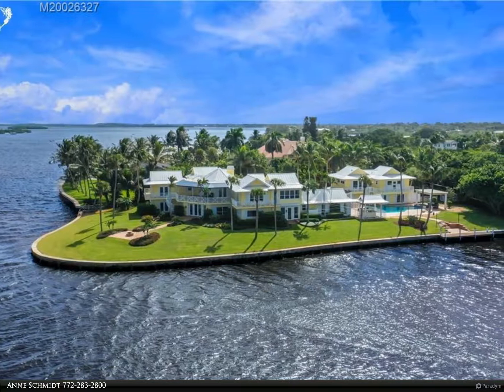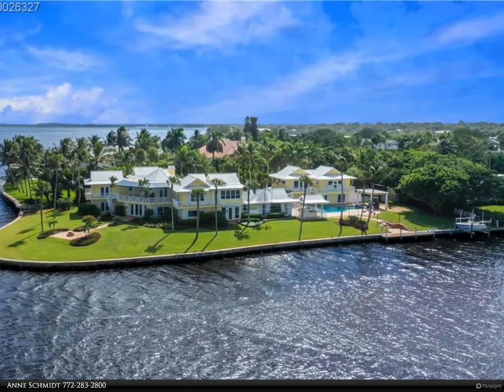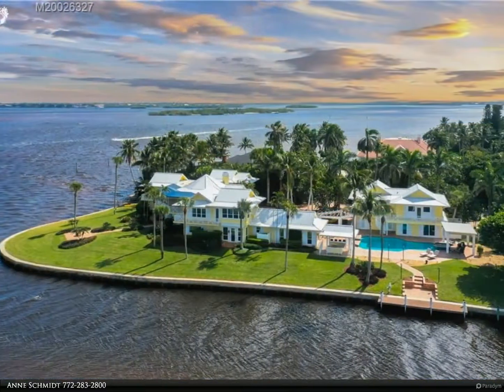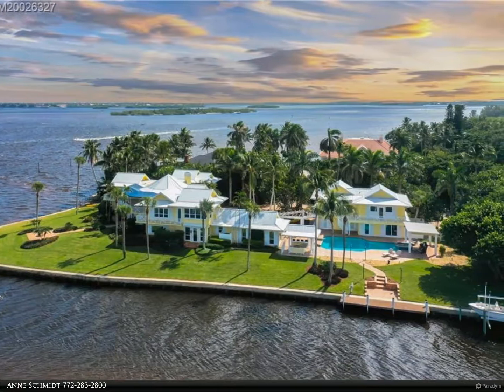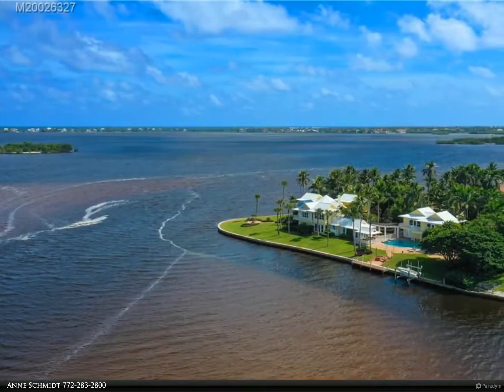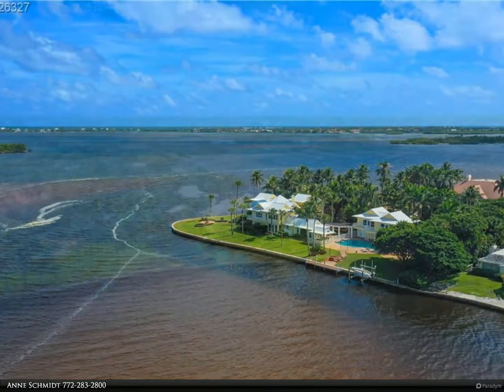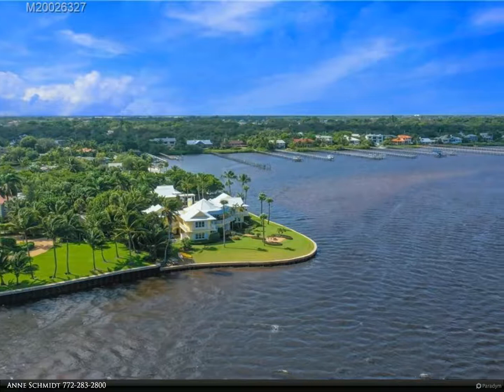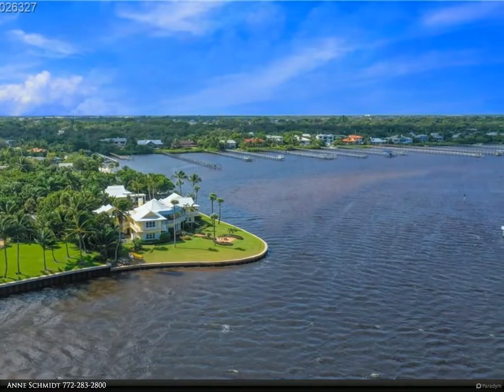3 Timor Street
3 Timor Street
$4,500,000, 5 bed, 6.50 bath, 7,326 SF, MLS# M20026327

When you buy this house, you are living the Florida dream! Surrounded with water views from every room, this amazing key west style home has all the amenities any 5 star resort could offer. Located in the coveted Archipelago community in So. Sewall's Pt, this privately gated lot is a premium oasis with 300+ feet of waterfront, with layers of panoramic views of the intercoastal waterway. Completely renovated since 2013, this house is finished with the highest quality of craftsmanship & details. Enjoy the sunny days and gentle winds, whether it be on the second floor covered balcony, waterfront fire pit, covered summer kitchen or the oversized pool & spa coupled with a separate guest house & cupola. The 4 bdrm (poss 5) main house flows with elegant casualness lending itself to endless views & upgrades accented by two new additions: a theater room & additional bedroom suite. Complete with a concrete seawall and dock with lift, this estate is an once in a lifetime experience.

Anne Schmidt
Berkshire Hathaway HomeServices Florida Realty